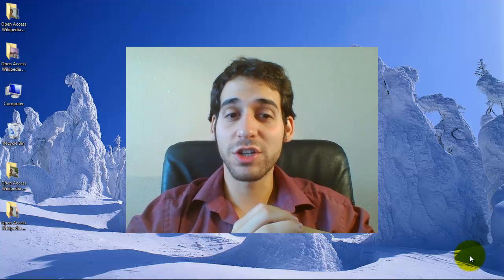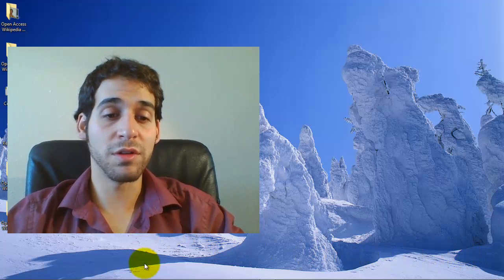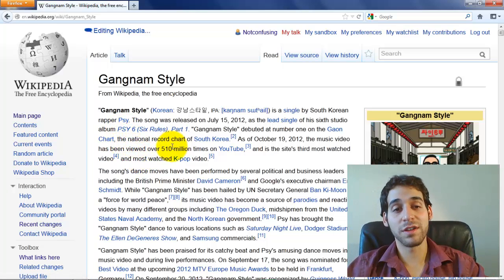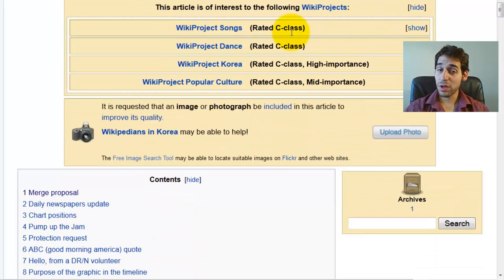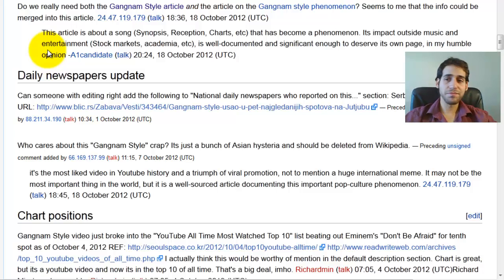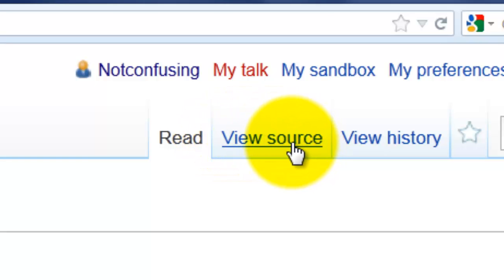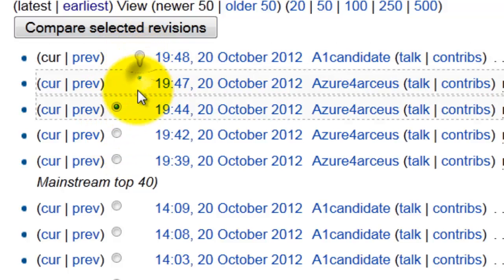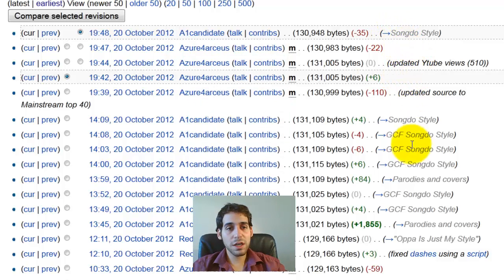Open Access Wikipedia Challenge - Forensics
Learn about how to use the talk page, view history, user page, and what links here functionality of Wikipedia.
This is part of the series Open Access Wikipedia Challenge, available at P2PU